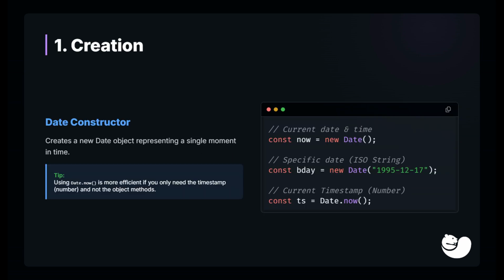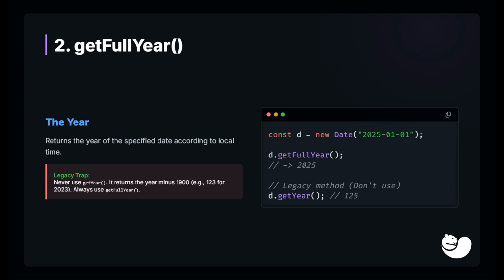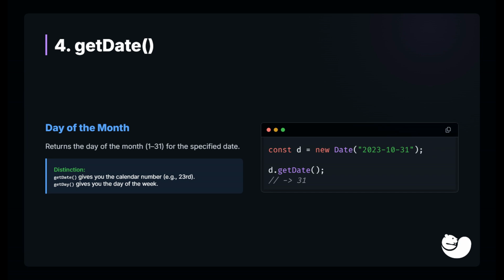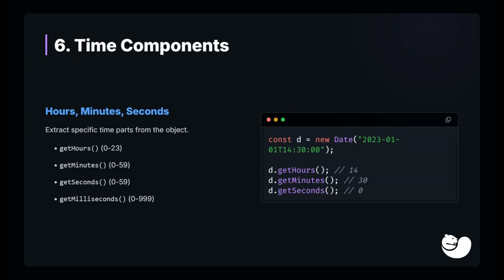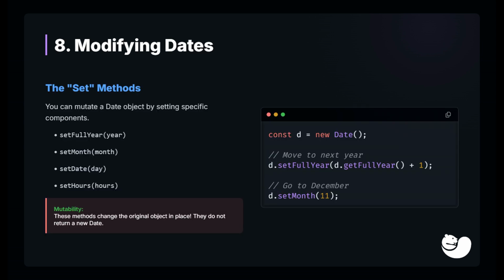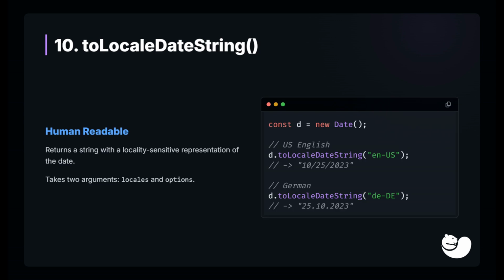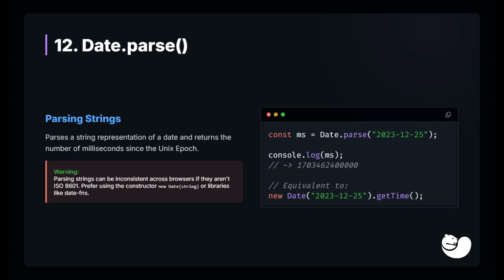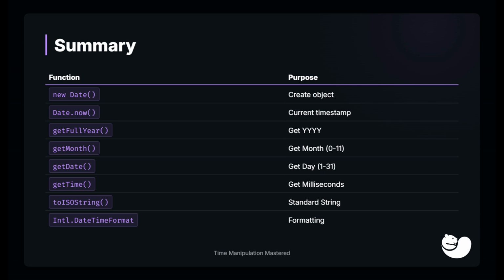06 Javascript Date Functions